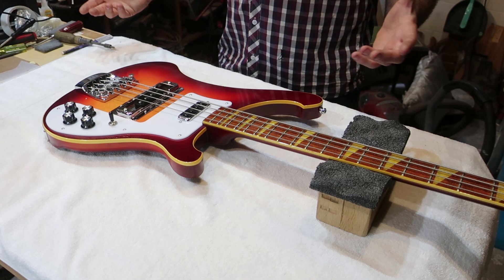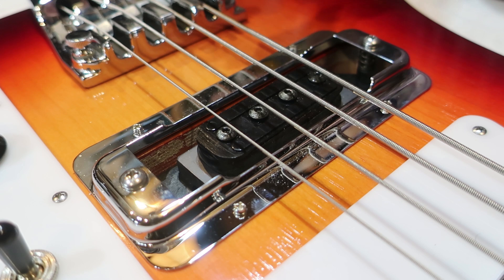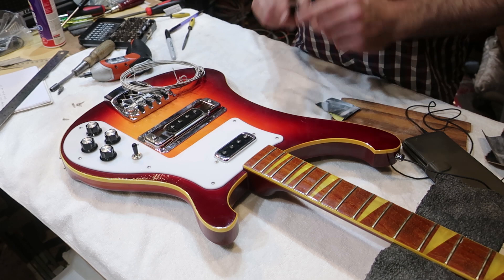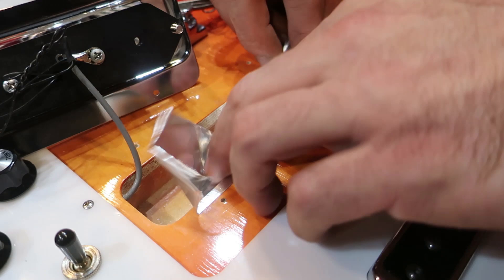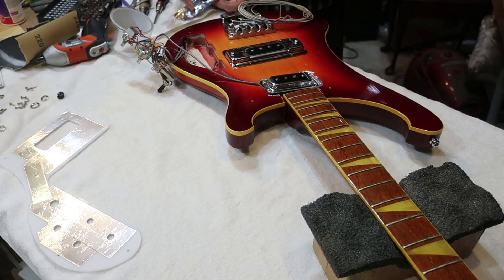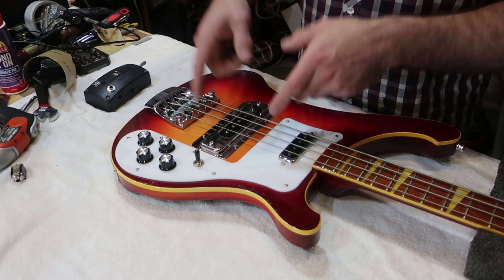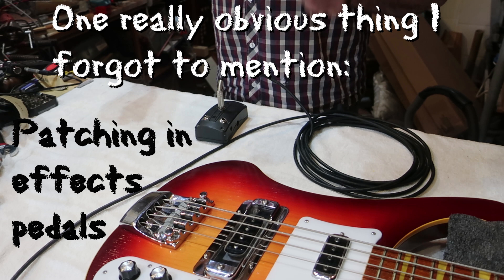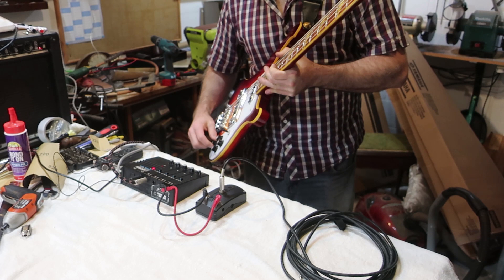Getting The Most From Your Rickenbacker - DIY Bezel, Shielding, and Stereo Connections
In a follow up to the three way Rick style shootout I explore the real Rickenbacker to make a few basic upgrades and explain how I've been making use of the unique stereo wiring.